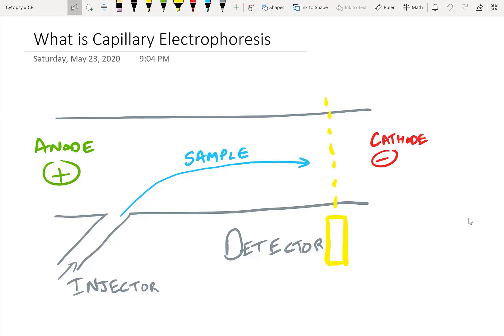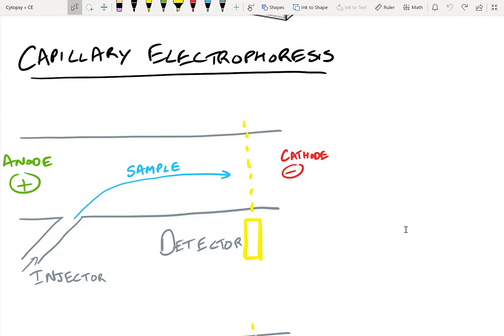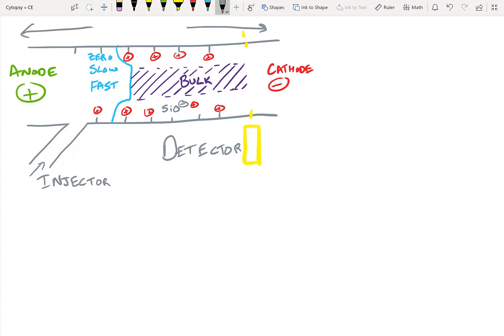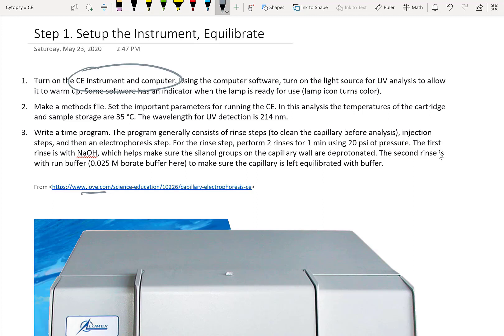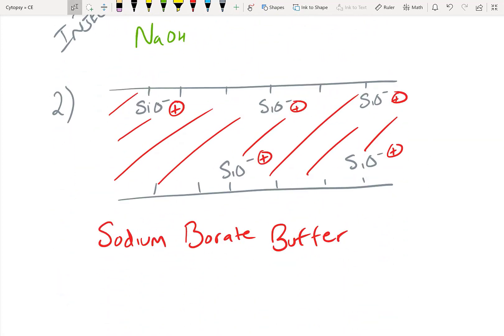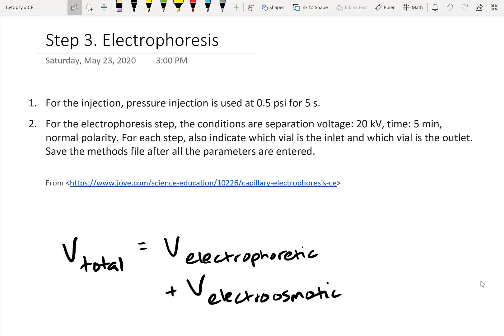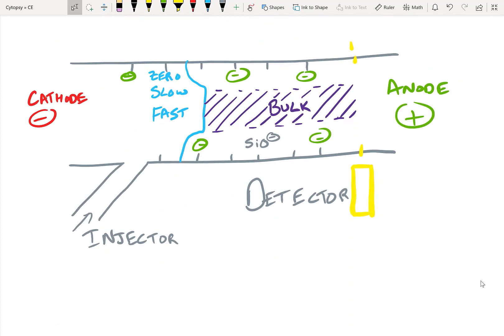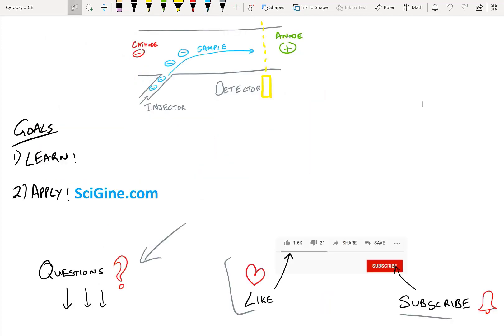Capillary Electrophoresis - Protocol and Tutorial - Learn in 15 mins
Capillary electrophoresis is a method to separate charged species in solution by using an electric field. In this tutorial we discuss the theory behind capillary electrophoresis along with a step by step protocol from JOVE.

Topics we cover include:
- What is capillary electrophoresis and how does it compare to electric and SDS-PAGE
- What is electrophoretic force and electroosmotic force
- What is normal polarity vs. reverse polarity capillary electrophoresis
- How to turn on and use a capillary electrophoresis instrument
- How to load samples and analyze capillary electrophoresis data